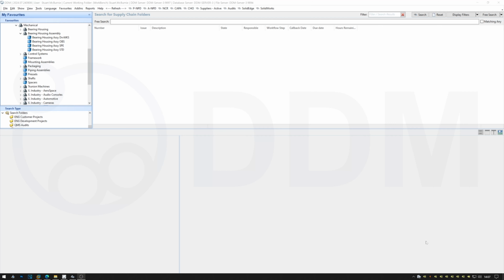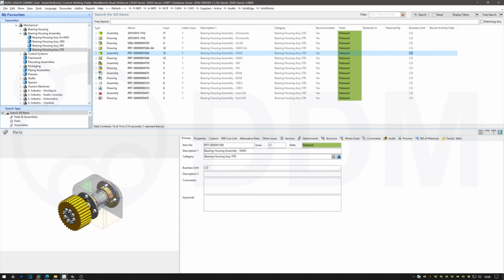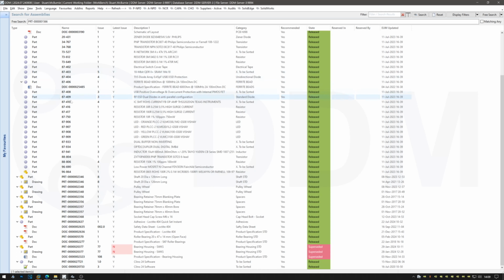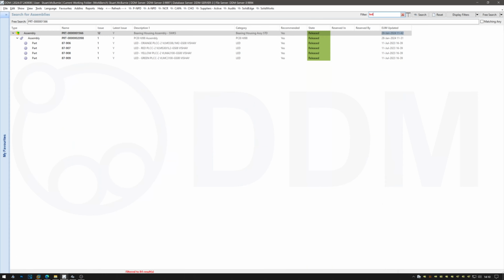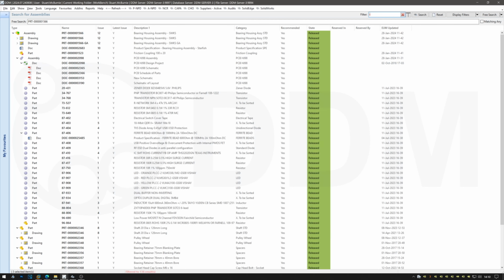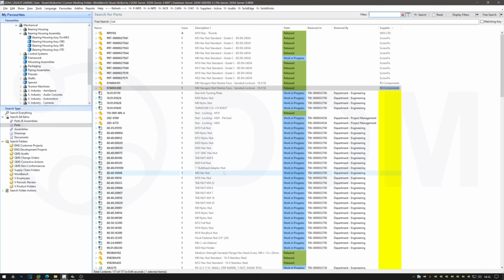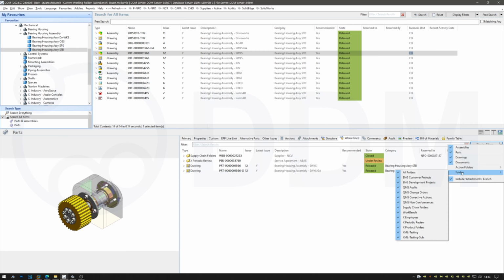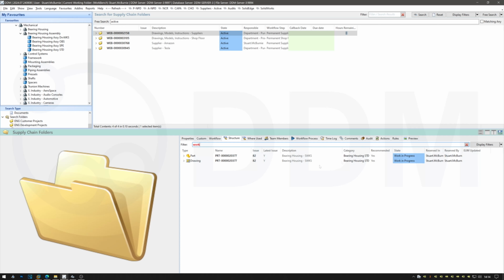DDM Release 2024.07 - Searching and Display Filters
00:00:06 - DDMC-9894 - Searching - Would like Display Filters 'Latest Issue' checkbox.

00:01:05 - DDMC-9892 - Searching - Would like right-click 'Expand All' and 'Collapse All' for items.

00:02:52 - DDMC-9893 - Searching - Would like Display Filter options for 'Where Used' and 'Attachments' branches.

00:04:15 - DDMC-9884 - Searching - Would like to be able to Filter within Search results.

00:05:31 - DDMC-11351 - Embedded Properties - Would like Items Filter Options for Structure & Where Used Tabs.

00:06:07 - DDMC-8376 - Embedded Properties - Would like Folder Filter Options for Structure Tab.

DOC-00016468